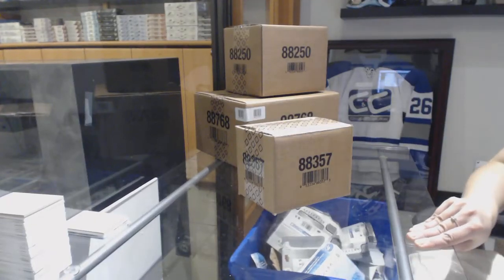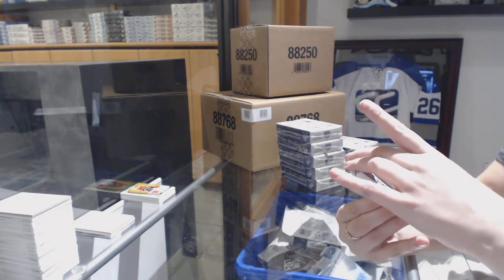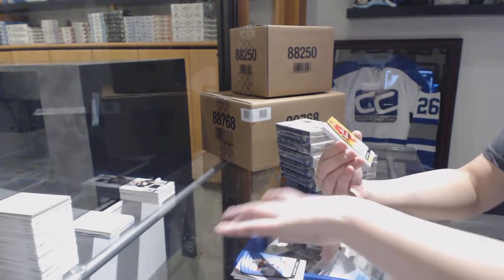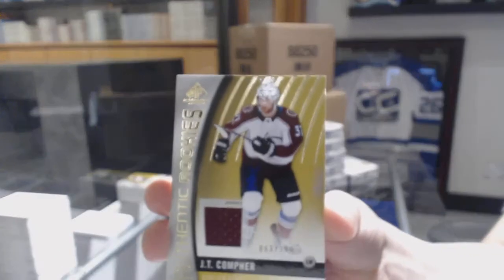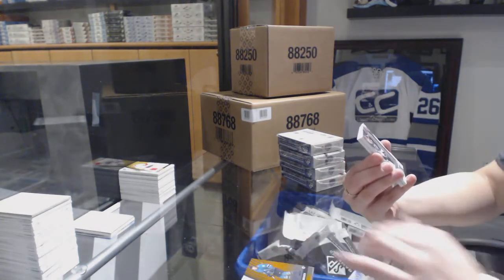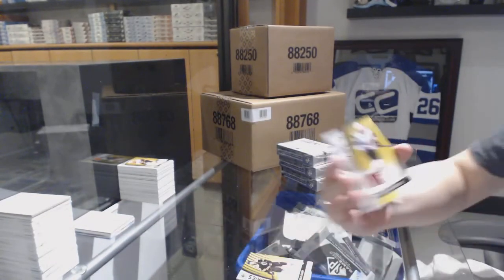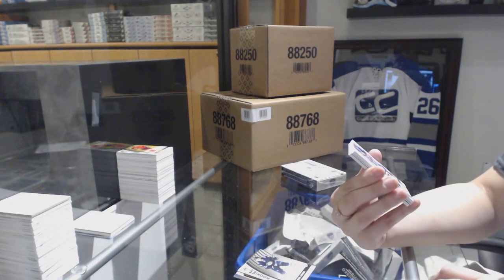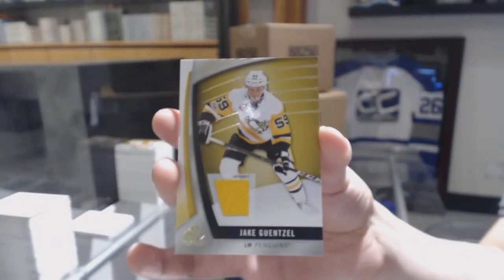17-18 Upper Deck SP Game Used Hockey 10 Box Case Break - C&C GB #8522